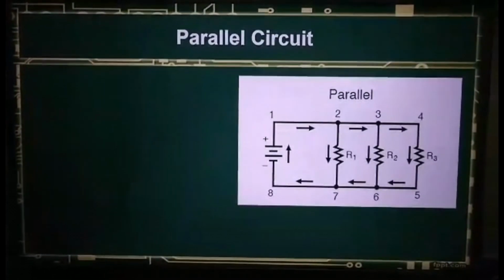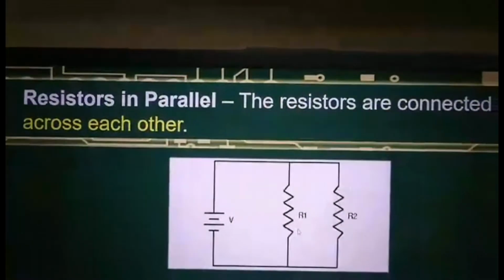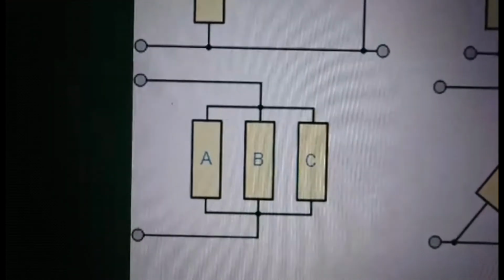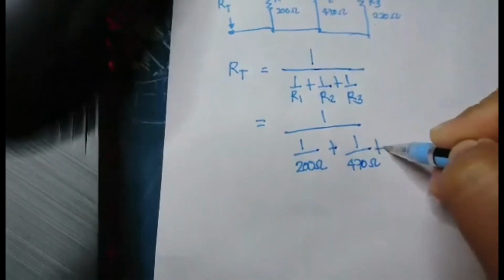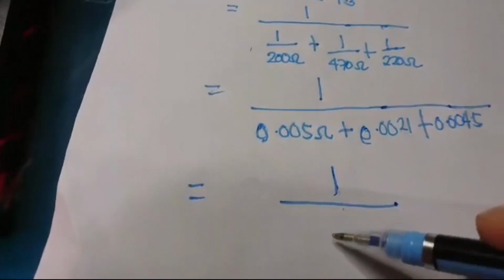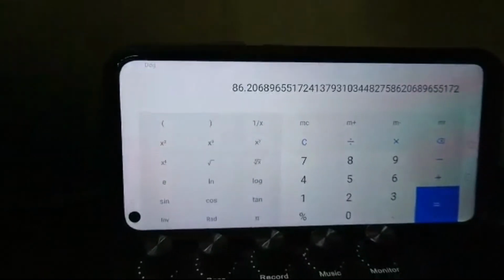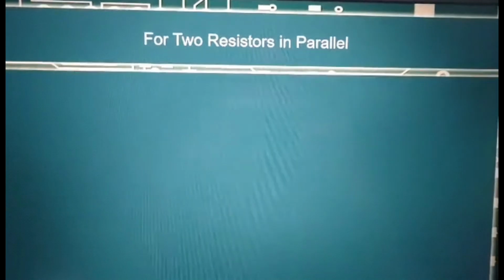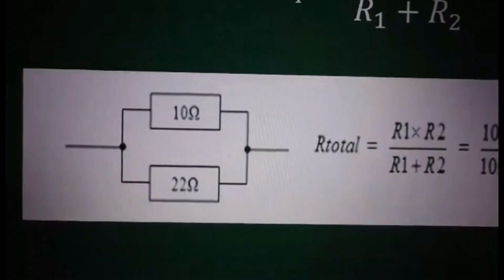Parallel Resistors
How to compute for total resistance of parallel resistors